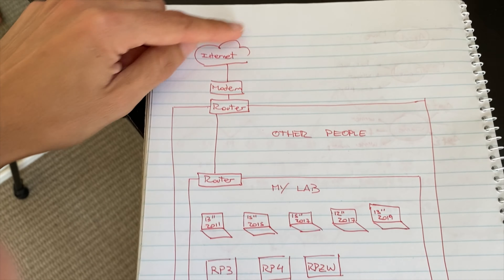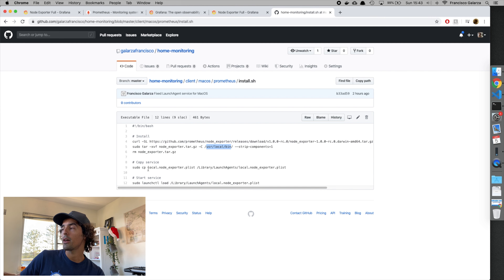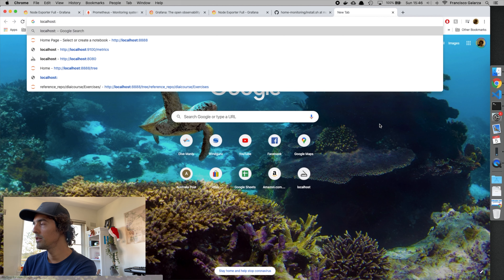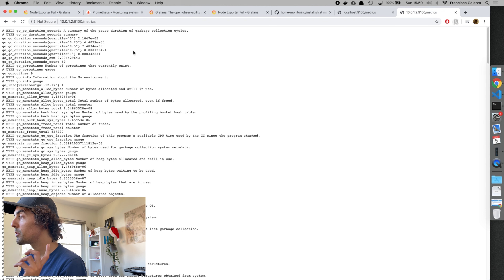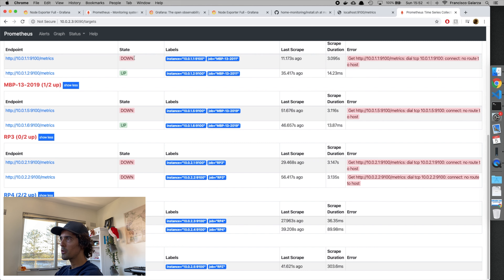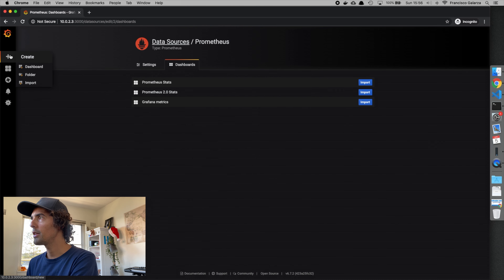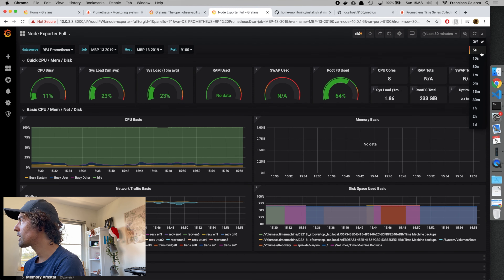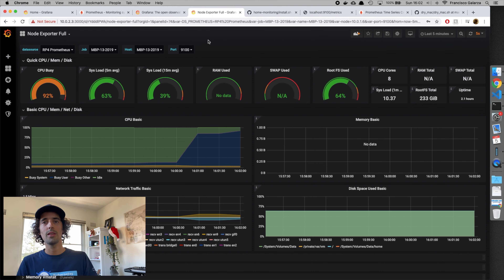Setting up Prometheus and Grafana to monitor home network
In this video I show you how to install Prometheus and Grafana to gather metrics from servers and show them in a nice dashboard.
I'm using a bunch of Raspberry Pies and MacBooks to do this.